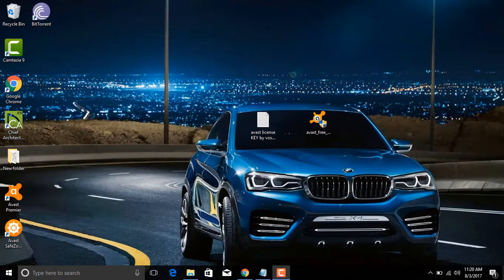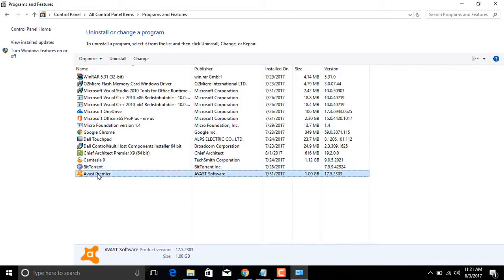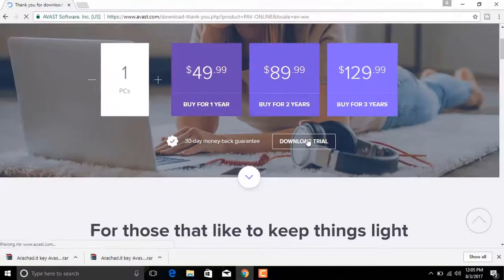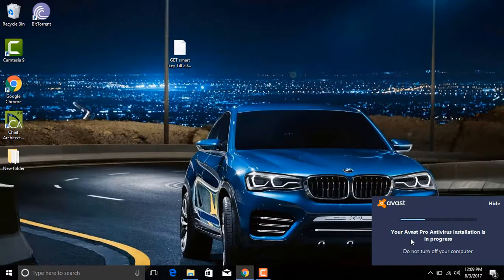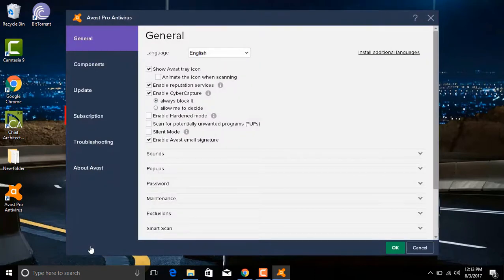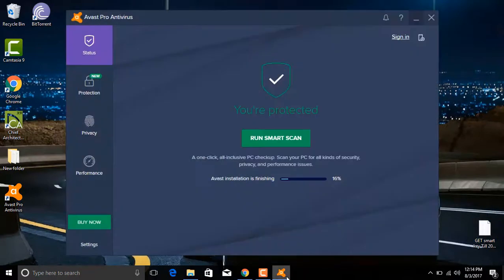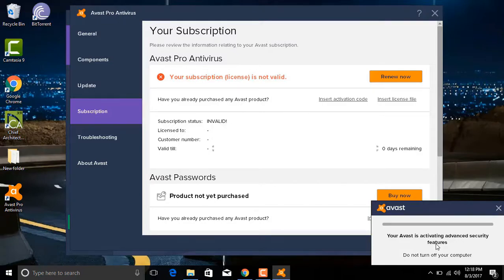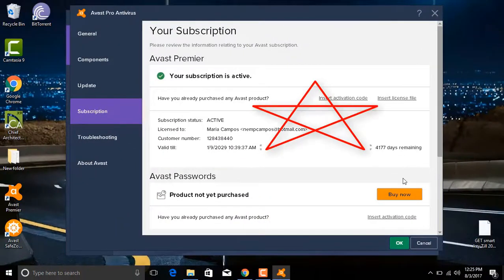AVAST PRO ANTIVIRUS 2017 ✔ | Active License till 2030 | 100% SUCCESS | GET SMART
Avst Pro Antivirus 2017 is a solid, full PC protection suite, which comes with numerous features and multi-function security tools to protect your computer. The intelligent antivirus tools are able to detect all kinds of nasty threats, from viruses to malware, including spyware, ransomware, and phishing attacks.

Avast are constantly updating their database of virus definitions, meaning your computer will be protected against the latest spyware, viruses and potentially hazardous websites. The application has a large and active community following that quickly alerts the development team of new security threats which are swiftly countered and added to Avast’s significant database.

Key features include:

Intelligent Antivirus.
Smart scan.
Cyber Capture - Real-time protetion.
Behaviour Shield.
Anti virus, anti-spyware, and anti root-kit tools.
System optimization.
Sandbox.
WiFi Inspector.
Friendly user interface.
Password utility.
Passive Mode.
The latest version of Avast Pro Antivirus includes some improvements to new technologies such as secure dns, scan https, and home security network to ensure you are always kept up to date. The browser add-on further improves your PC's security with features like cookie and social tracking blocking. Avast Pro Antivirus has an excellent detection of threats and the smart scan function is first rate.

Overall, Avast Pro Antivirus is a reliable product, however it can be a tad heavy on resources*. The app has a modern, friendly and intuitive user interface that very easy to use. This, coupled with a plethora of configurable tools and settings to keep even the most advanced user happy.

*If your system is low performance (GPU/RAM) then this complete security suite may not be best suited to your needs.
Here you get original avast pro 2017 license key till 2029